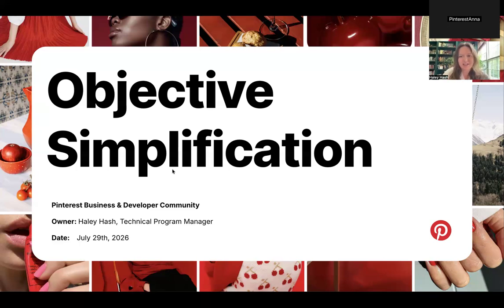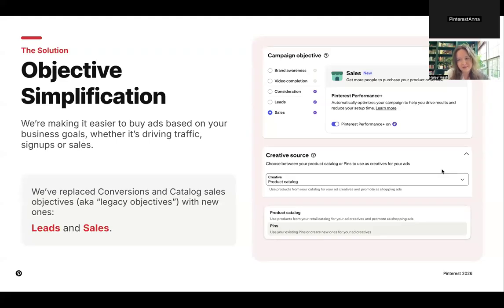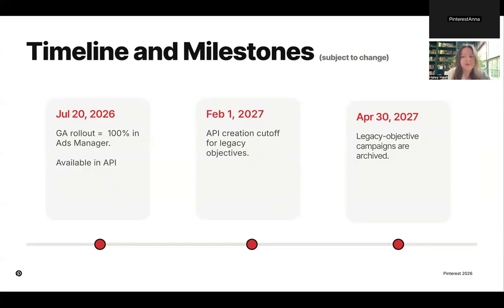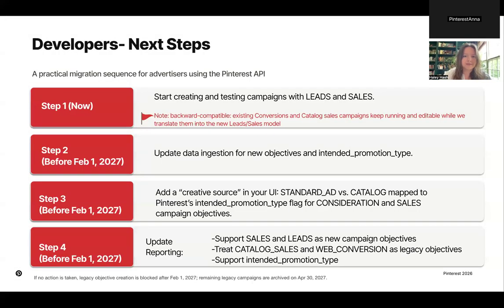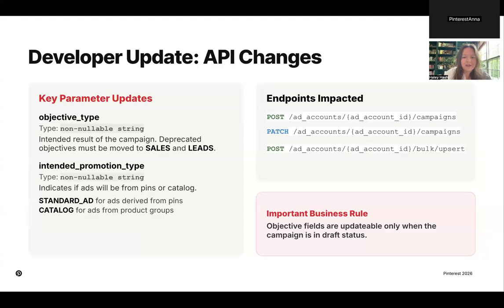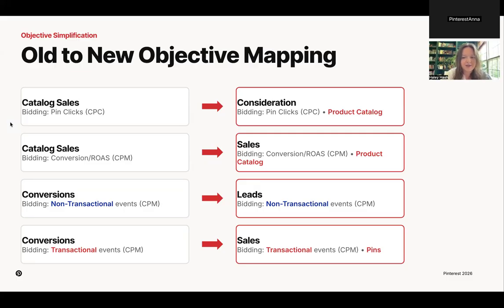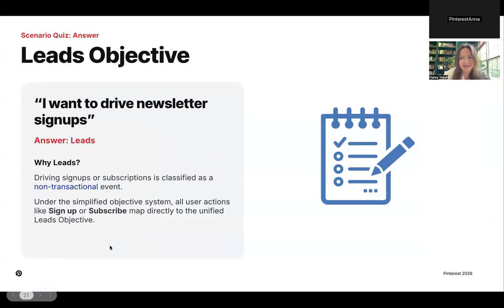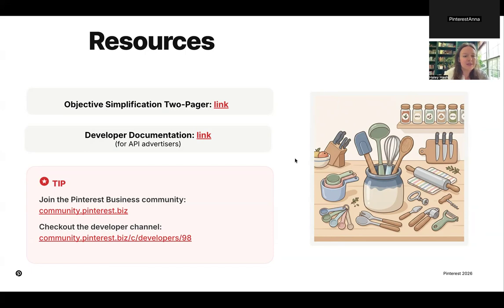Pinterest Business Community Objective Simplification Webinar 07/29/2026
Visit us over on the PBC at community dot pinterest dot biz!